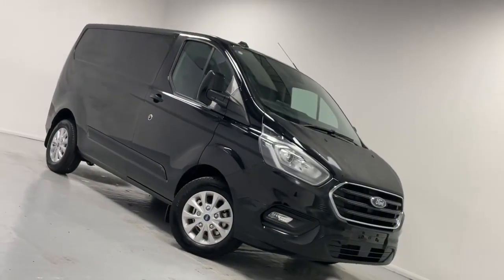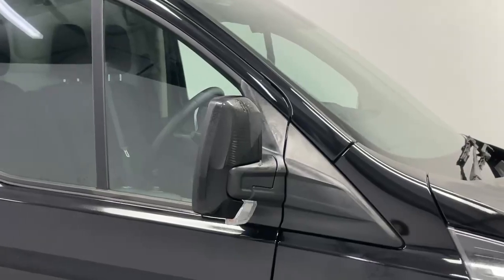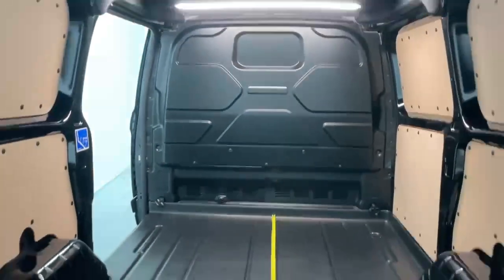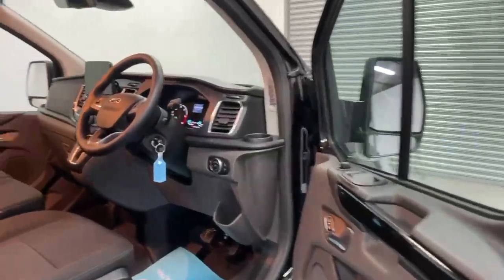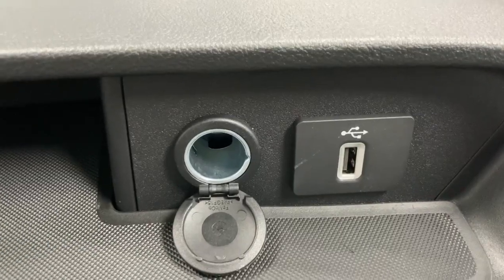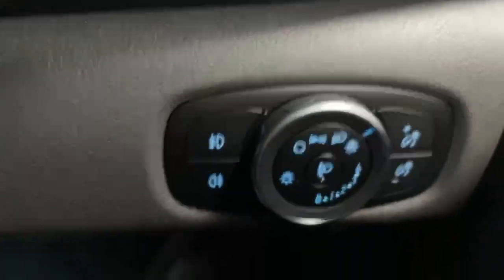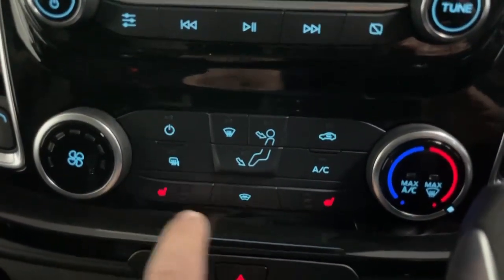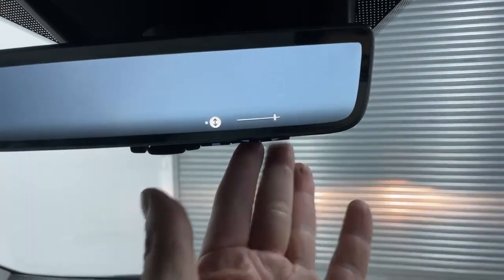2023 Ford Transit Custom 300 Diesel Fwd Limited L1 H1 SWB 2.0 EcoBlue 136ps Auto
🚚 Explore the versatile Ford Transit Custom Limited at Vanwise.com! A dependable powerhouse offering versatility, reliability, and ample cargo space, this is the go-to choice for businesses seeking a capable commercial vehicle. The robust 2.0 EcoBlue engine ensures top-notch performance to tackle demanding tasks effortlessly.

This Transit Custom boasts 16" Alloys, Xenon Headlights, Audio/Visual Front and Rear Parking Sensors, Start/Stop Technology, 3 Stage Heated Front Seats, Air Conditioning, Cruise Control, Touch Screen Digital Display, DAB Radio, Bluetooth, and more. FordTransit CommercialVehicle 🌟🛣️🔧